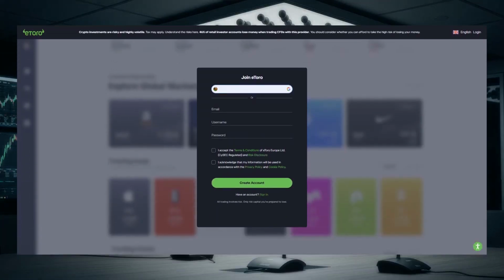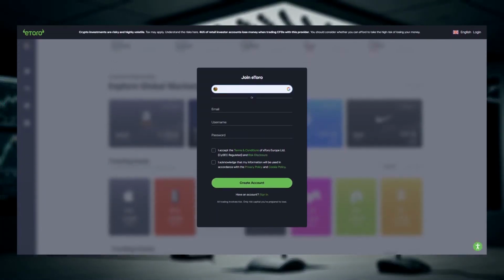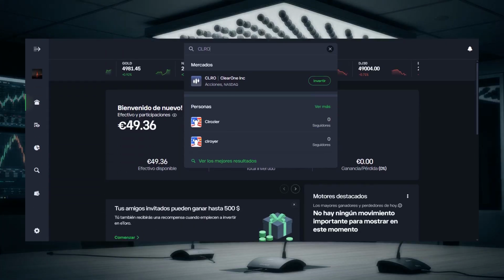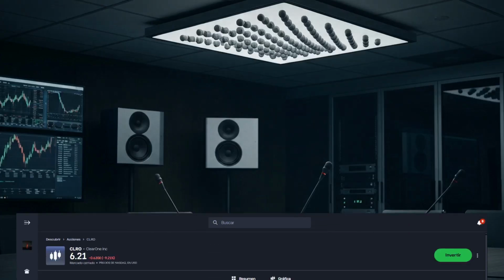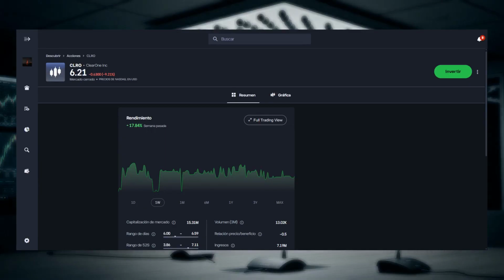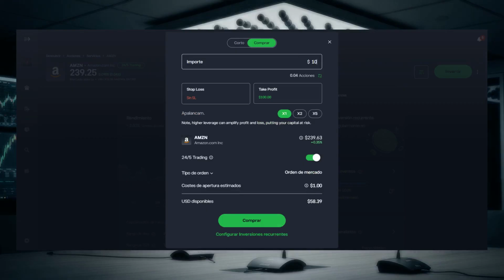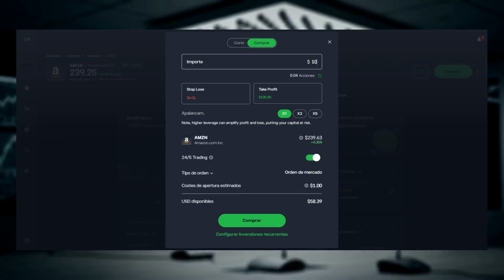How to Invest in ClearOne Inc (CLRO) Step by Step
This short educational video explains how to buy shares of ClearOne Inc in a few clear steps.
ClearOne Inc is a company that develops professional audio and video collaboration solutions for conferencing and unified communications. It is listed on NASDAQ under the ticker CLRO. In this guide I use eToro as an illustrative example to demonstrate the practical steps required to locate and purchase a stock.
Summary of steps: create and verify an account with a regulated broker, fund your account, use the platform search to find CLRO, check the asset page and price chart to confirm the listing, enter the amount and submit your buy order, and then monitor the position in your portfolio.
Verification usually requires a government-issued ID and proof of address depending on your jurisdiction. Orders can be placed as market or limit trades; if the market is closed your order may be queued or executed at the next available session. If you do not have sufficient funds the platform will prompt you to add money before the trade is confirmed.